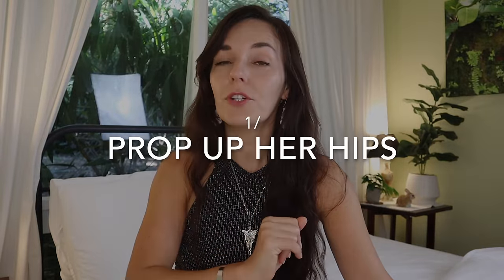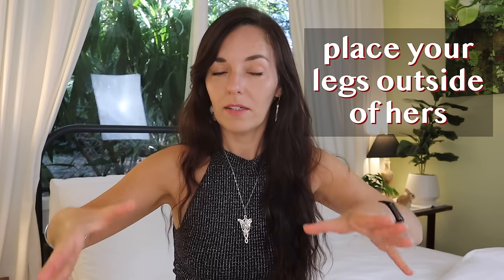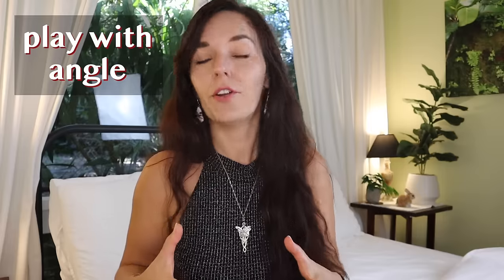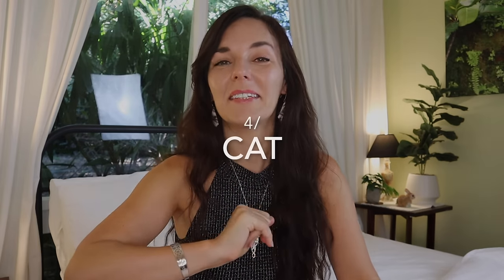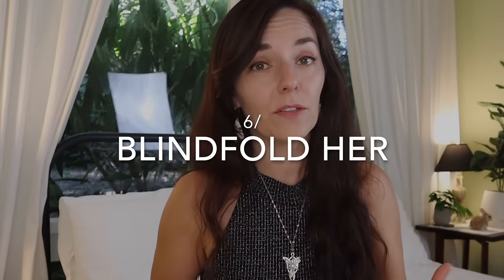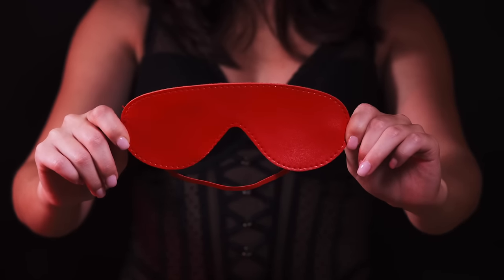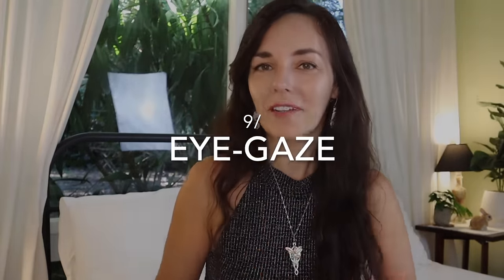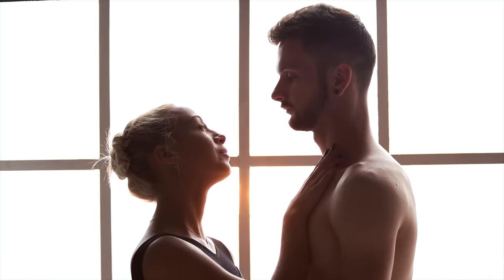10 WAYS TO MAKE MISSIONARY HOTTER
The missionary position is amazing for intimacy, contact and touch. But it can get a little boring. So, how to make missionary more interesting, passionate and fun? Watch my video for 10 amazing ways to spice up your missionary position together.

Chapters:
0:00 Intro
0:39 #1 Pillow under her hips
1:10 #2 Legs placement
1:41 #3 Thrusting
3:24 #4 CAT
3:58 #5 Bondage
4:41 #6 Blindfold
5:17 #7 Places
5:46 #8 Pause
6:35 #9 Eye-gaze
7:13 #10 Kegels

10 WAYS TO MAKE MISSIONARY HOTTER